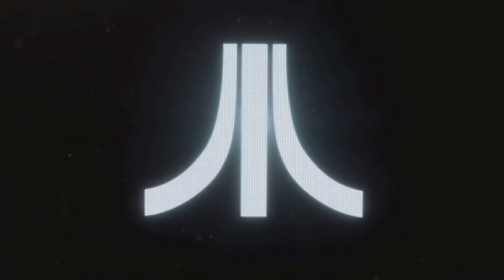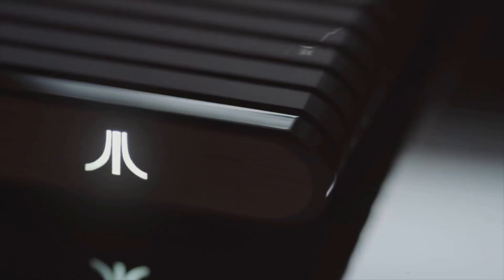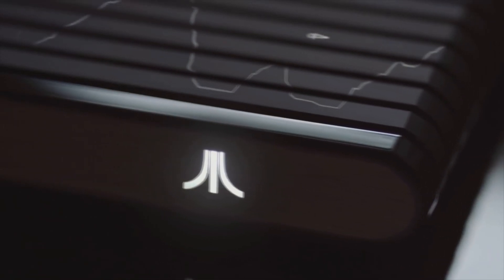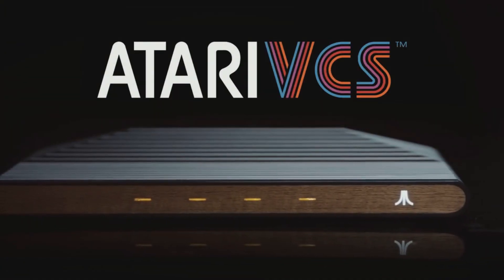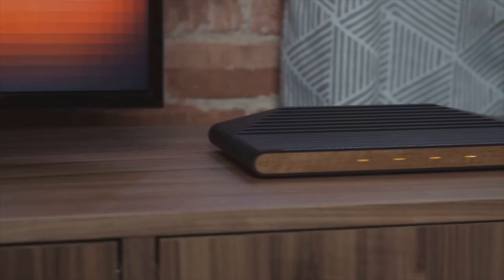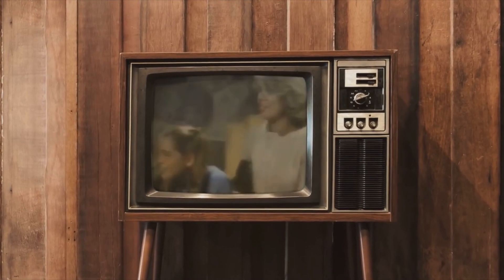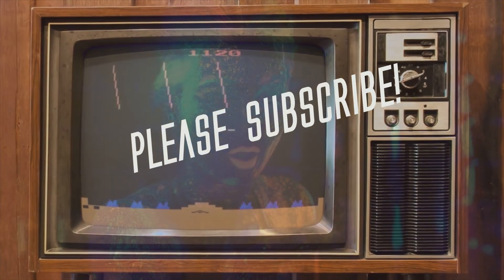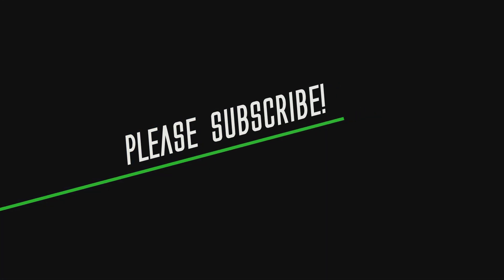TOP 5 GAMING GADGETS YOU SHOULD BUY!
Razer Core X
ULTRABOOST YOUR ULTRABOOK
Give your thin and light laptop the power of a full gaming rig. Whether you’re hunting down enemies in an apocalypse or designing your own 3D world, the Razer Core X and Razer Core X Chroma deliver desktop-class graphics to your laptop instantly. Compatible with Thunderbolt 3 Windows 10 or Mac laptops.

The Syber Cube
The Syber Cube is a revolutionary case with a beautifully elevated design. With gorgeous RGB lighting and a sleek outer casing, the Syber Cube showcases your build through high-quality tempered glass panels on three sides. With exceptional support for water cooling, plentiful fan ports, and a dual-chamber design, the Syber Cube is the perfect choice for gamers and enthusiasts alike.

Acer Predator Thronos Gaming Cockpit
THOUGH UMM... WHERES THE WHEEL AND PEDALS SET??? LOL
Be a part of the action when you have the Acer Predator Thronos Gaming Cockpit. This impressive gaming chair offers total comfort and immersion as you play the most intense games. As part of the Acer Predator collection, the Thronos reclines up to 140° for the perfect gaming angle. In addition, the chair features rumbling so you feel like you’re there with every movement. Likewise, the Thronos can fit up to three 27-inch displays, such as the Acer Predator monitors. This is plenty of screen space to see the entire setting around you and truly immerse you. There’s also a built-in control panel so you can adjust the recline to your liking as well as the footrest and monitor arm. With all of this, the Thronos truly levels up your gaming.

Cybershoes: A Step Into Virtual Reality Games
The coolest and most immersive way to play your games. A real step into endless space.

Atari VCS: Game, Stream, Connect Like Never Before
Gaming and Home Entertainment Streaming Device with Open Platform for Creativity and Customization!